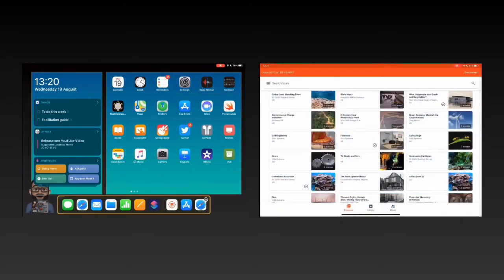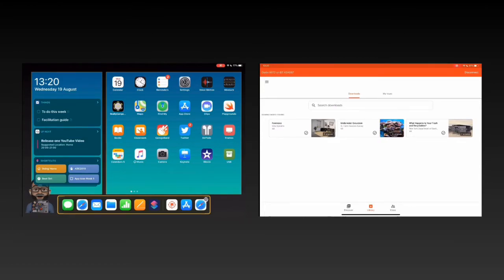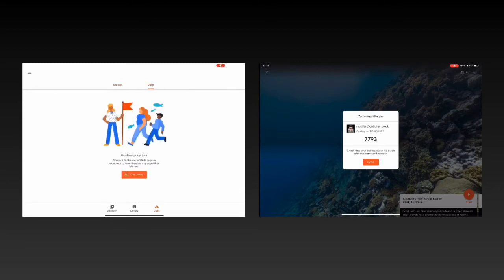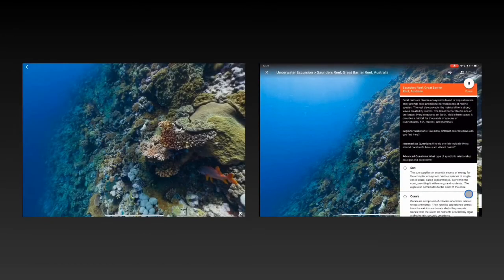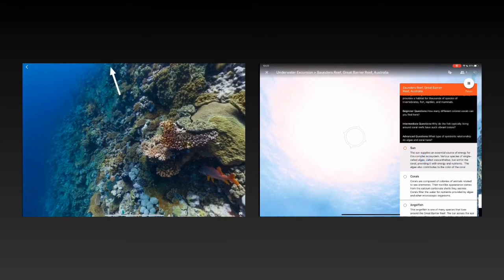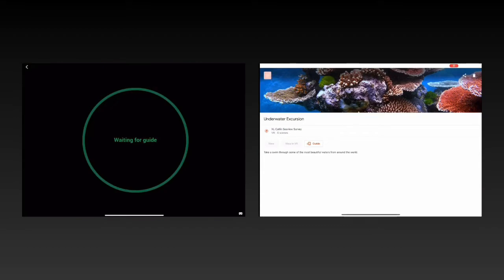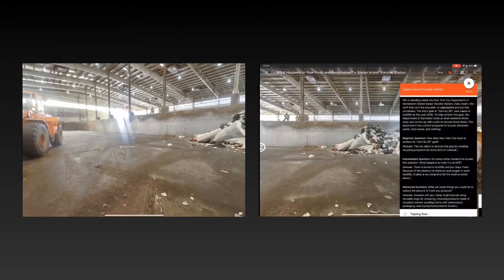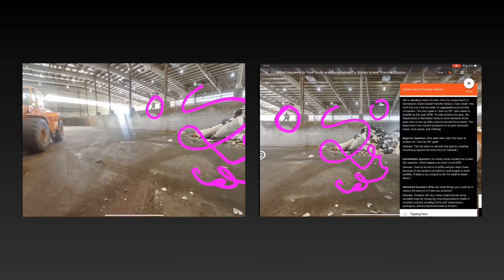Using Google Expeditions on iPad